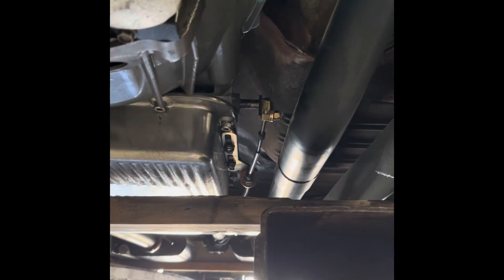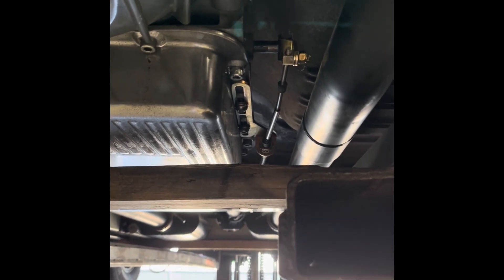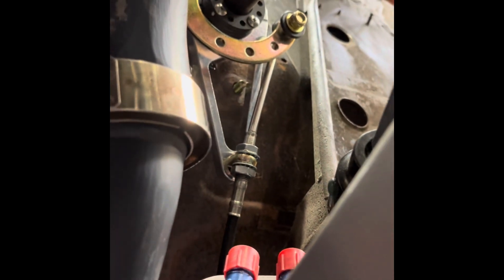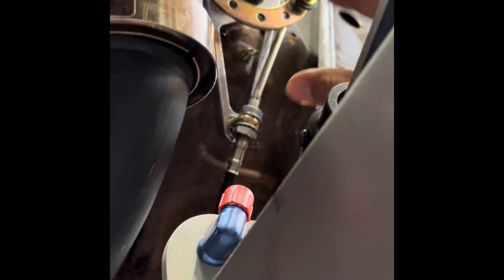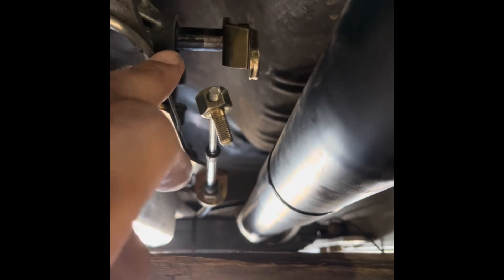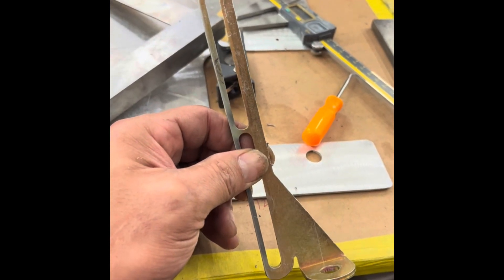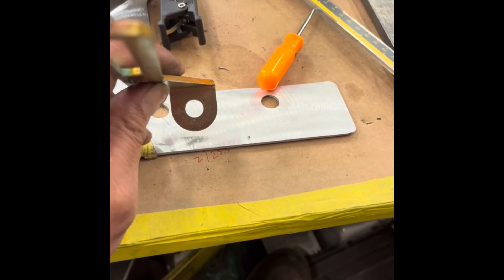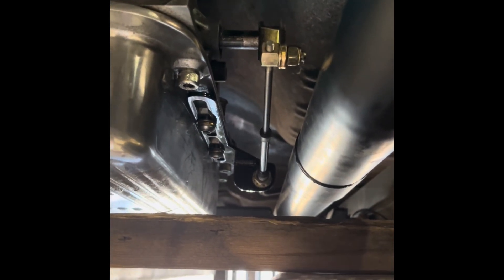55 Chevy Shifter Cable and Body Mount repair